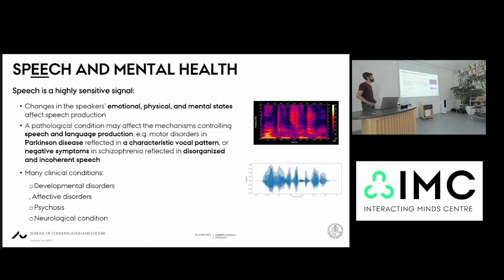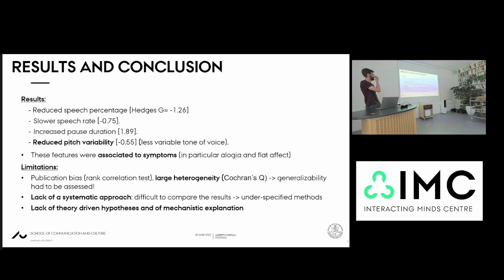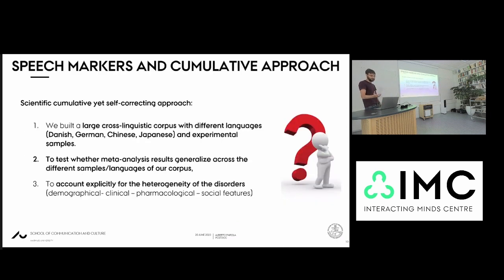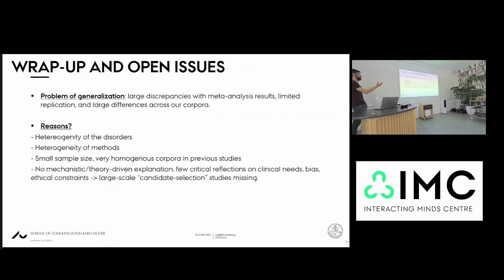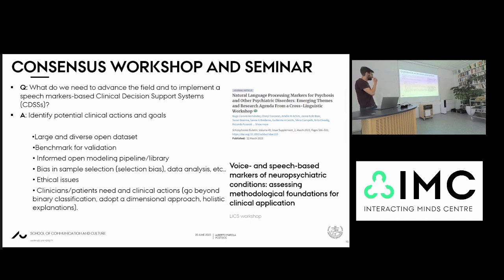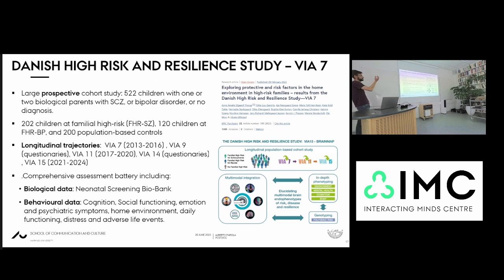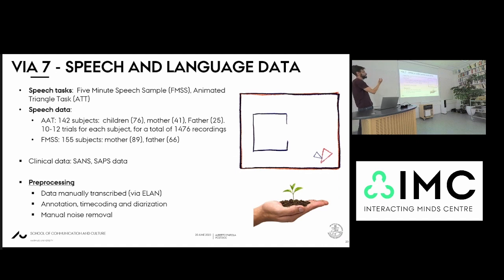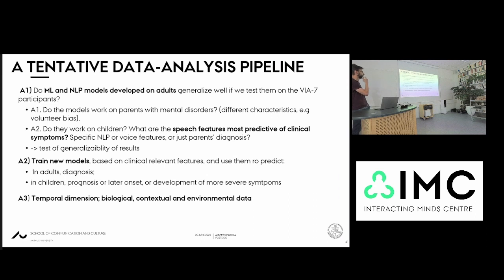Voice- and speech-based markers of neuropsychiatric conditions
Voice- and speech-based markers of neuropsychiatric conditions: assessing methodological and ethical foundations for clinical application

Abstract
Promising ML applications have shown great potential to identify vocal and speech markers of the most important neuropsychiatric conditions (e.g., Hitczenko et al., 2021; Cohen et al., 2021; Corcoran et al., 2020) and to develop systems able to monitor patients' symptoms and assist clinicians during the assessment process. However, these efforts face important limitations: the limited replicability and generalizability of previous results (Parola et al., 2022; Fusaroli et al., 2021), few attempts to explicitly account for the heterogeneity of the disorders (Mittal, 2021), and no concrete translation into effective clinical applications yet. What is critically lacking is an explicit reflection on the risks and limitations of ML applications that can support the development of robust, effective, and ethically grounded translational work. In this project, we will explore avenues to improve the clinical impact of ML applications in speech and voice research, focusing primarily on applicability and ethical concerns.

To this end, we draw on an already collected large dataset of voice and speech samples from the Danish High Risk and Resilience Study - VIA7 study (Gantriis et al., 2019), which examined 522 children born to parents diagnosed with schizophrenia (SZ) or bipolar disorder (BP). Our goal is to develop conservative (i.e., more robust and generalizable) ML and NLP pipelines to identify vocal and language markers of clinical symptoms in children at high-risk, that can serve as a reference for future studies. In addition, we aim to assess the impact of heterogeneity (e.g., socioeconomic, demographic, and clinical differences) and the presence of potential methodological biases and limitations, and robustly test the reliability of the results against various preprocessing and analytical procedure. Finally, we will explore how ML techniques can concretely support the development of robust, effective, and ethically founded clinical applications, and evaluate how to include from the very design of a study a consideration of risks, limitations, and ethical practices. The final outcome is to provide a first solid effort - both conceptually and methodologically - for the development of better practices in ML, SSP and NLP clinical research.

Alberto Parola, postdoc, Department of Linguistics, Cognitive Science and Semiotics, Aarhus University

IMC Tuesday Seminar held June 20th, 2023.

Note: Talk is trimmed to ensure anonymity of informants.